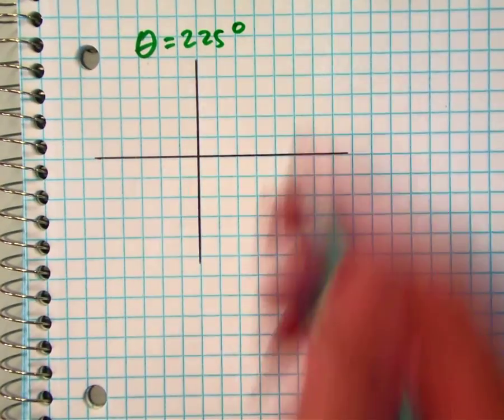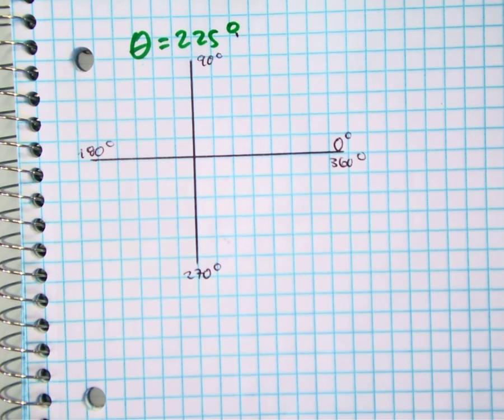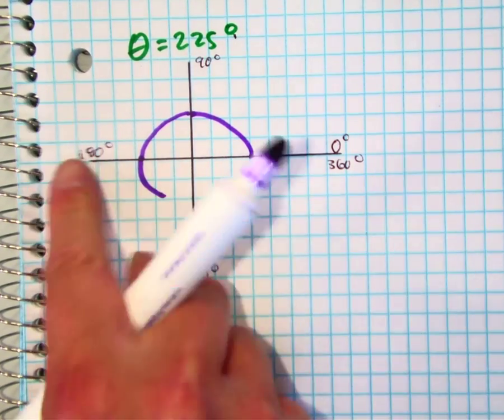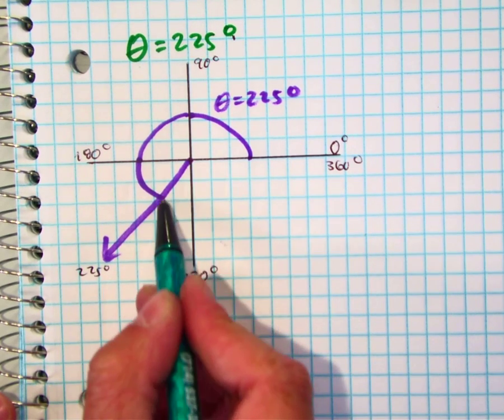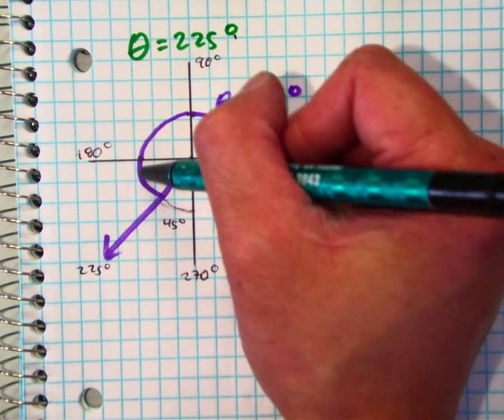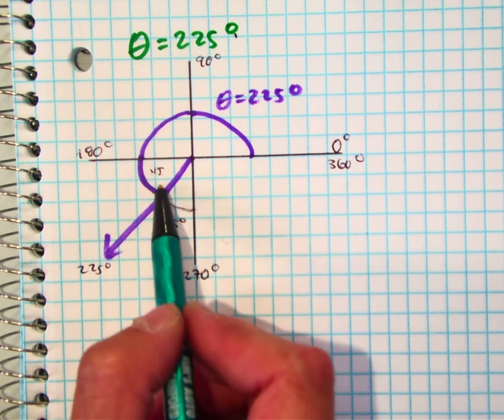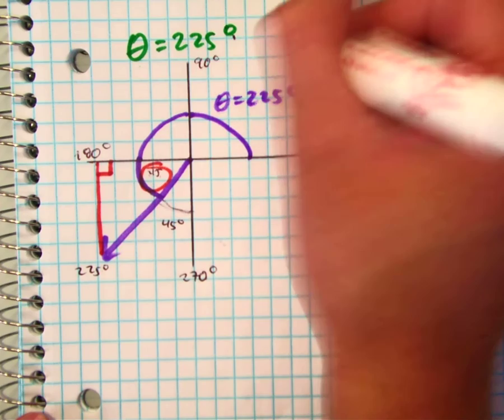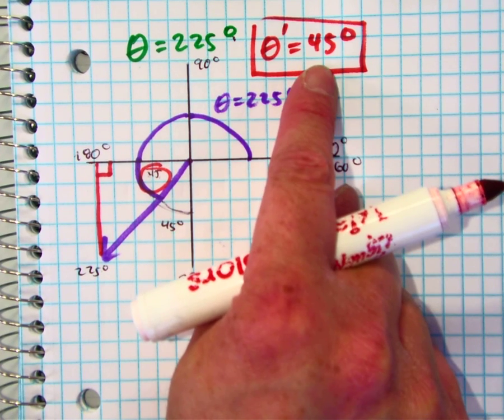reference angles example C